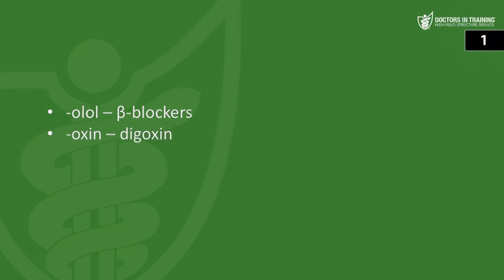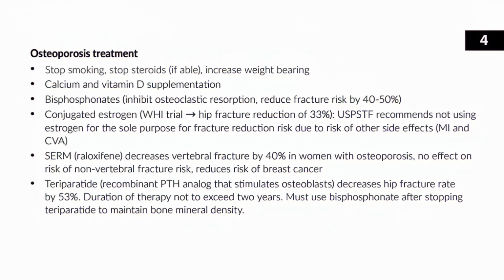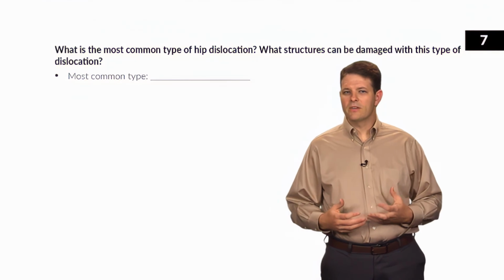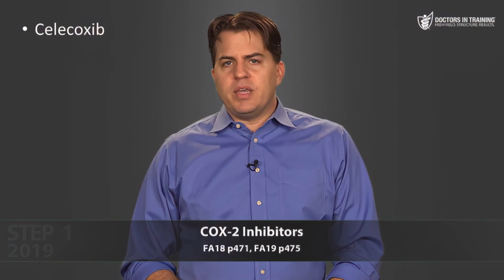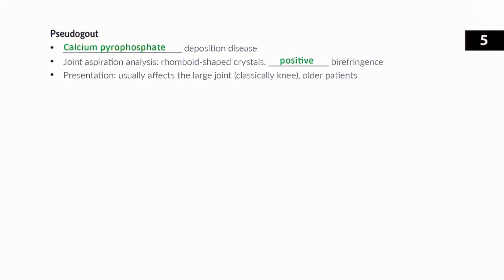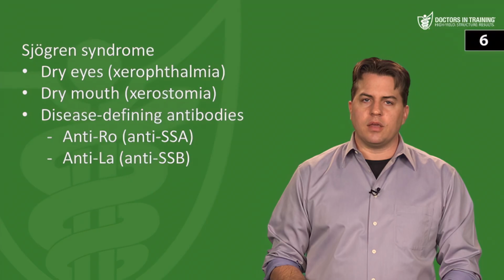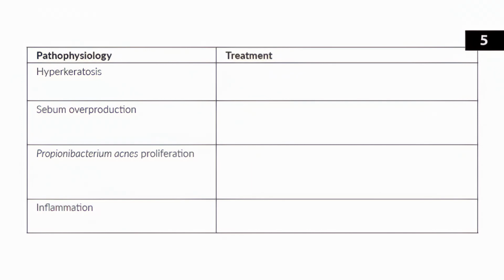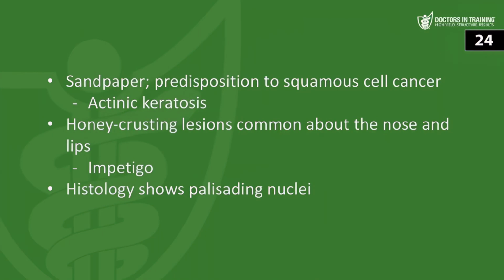05 Rheum and Derm FHD